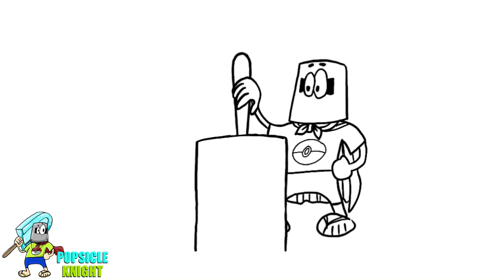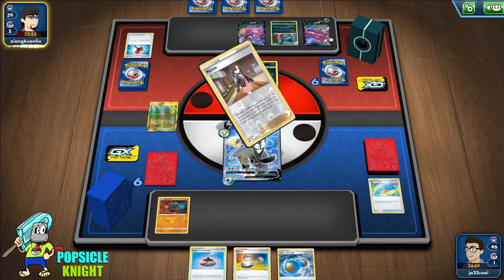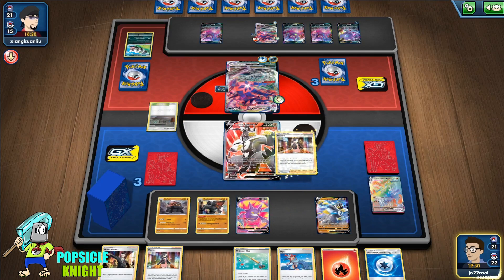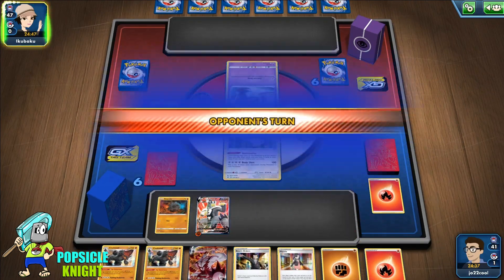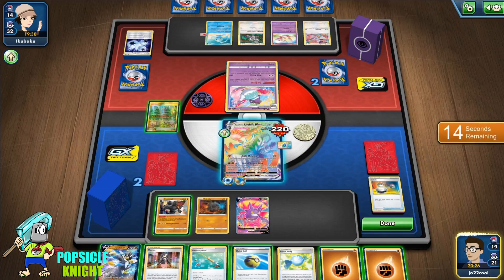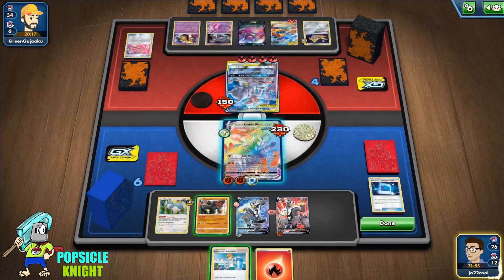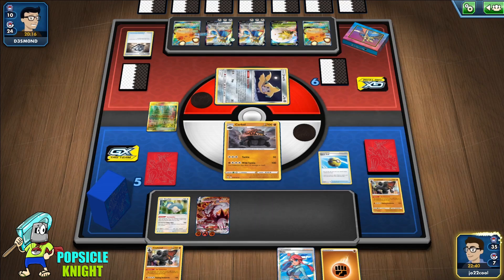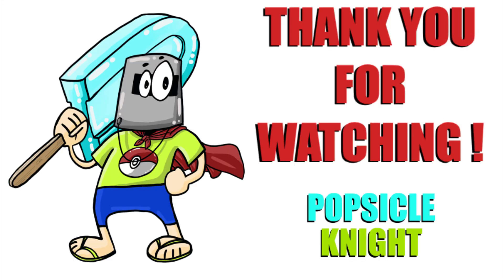URSHIFU Duo: Use G-MAX Attacks Every Turn!? Deck Profile & PTCGO Gameplay (Pokemon BATTLE STYLES)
Rapid Strike & Single Strike Urshifu VMAX together in one deck. With Coalossal to energize the Urshifus despite discarding energy with their G-MAX attacks, this deck is even more powerful!

(This deck build was designed for STANDARD format from TEU through BST sets)

TIME STAMPS:
00:00 Deck Profile
06:35 Urshifu vs Eternatus VMAX
27:44 Urshifu vs Mad Party
39:17 Urshifu vs Reshizard / Mew3
49:29 Urshifu vs Zacian V / ADP

#Pokémon - 16

* 2 Snorlax VIV 131
* 1 Crobat V DAA 182
* 2 Rapid Strike Urshifu V BST 152
* 2 Rolycoly RCL 105
* 1 Single Strike Urshifu V BST 150
* 1 Carkol BST 79
* 2 Coalossal RCL 107
* 2 Rapid Strike Urshifu VMAX BST 88
* 1 Single Strike Urshifu VMAX BST 168
* 1 Dedenne-GX UNB 195
* 1 Mew UNB 76

* 1 Cheryl BST 159
* 1 Fan of Waves BST 127
* 1 Cynthia & Caitlin CEC 189
* 2 Pokémon Communication TEU 152
* 2 Evolution Incense SSH 163
* 1 Ordinary Rod SSH 171
* 2 Boss's Orders RCL 154
* 4 Quick Ball SSH 179
* 2 Rare Candy SSH 180
* 2 Professor's Research SHF 60
* 3 Skyla SHF 72
* 1 Viridian Forest UNM 256
* 3 Marnie CPA 56
* 2 Memory Capsule VIV 155
* 4 Switch SSH 183

#Energy - 13

* 2 Rapid Strike Energy BST 140
* 4 Fire Energy SWSHEnergy 2
* 2 Weakness Guard Energy UNM 213
* 5 Fighting Energy SWSHEnergy 6